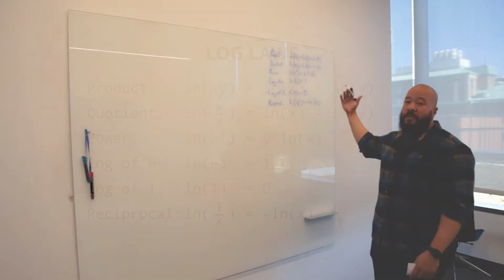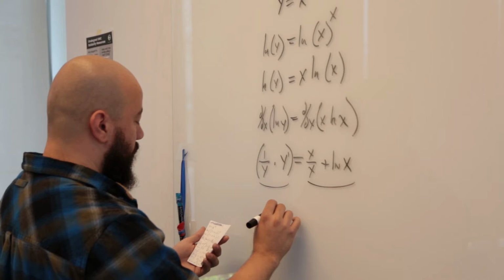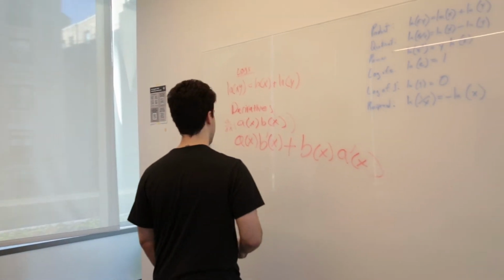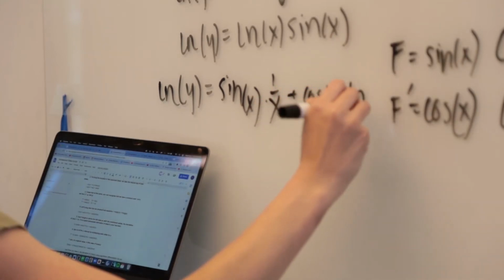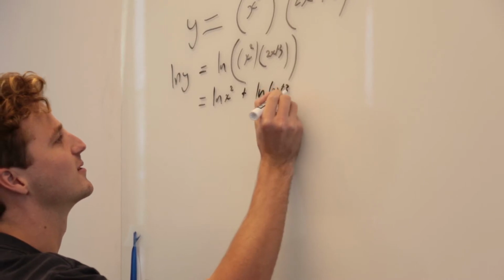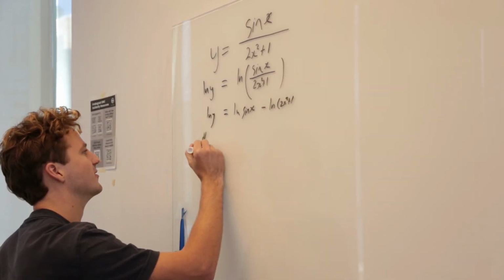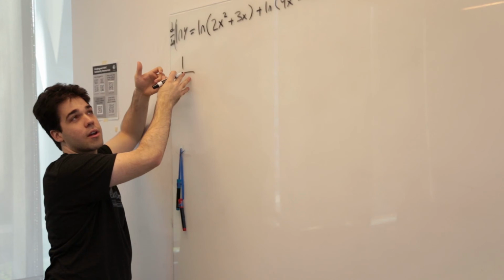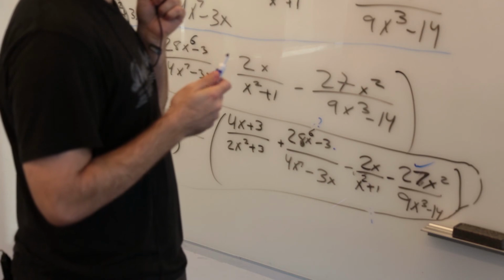Logarithmic Differentiation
A project for Dr. Piechnik's Calculus Class.

CORRECTION: ln(x)^x should be ln(x^x) at 2:30